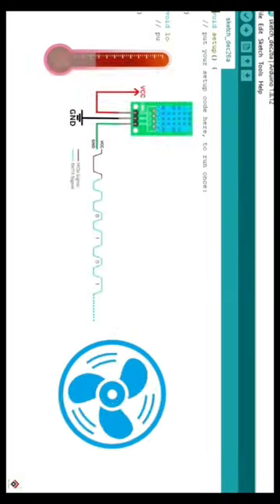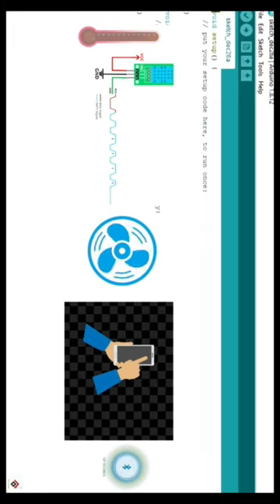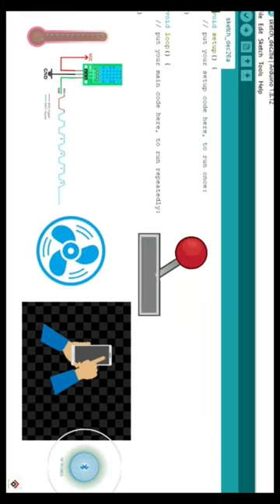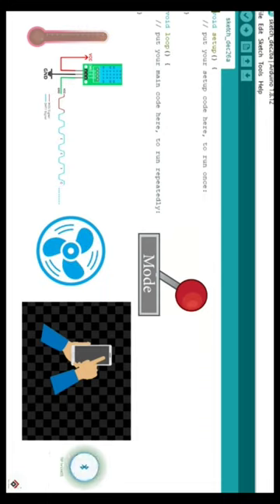Arduino Project for engineering students,Fan speed arduino